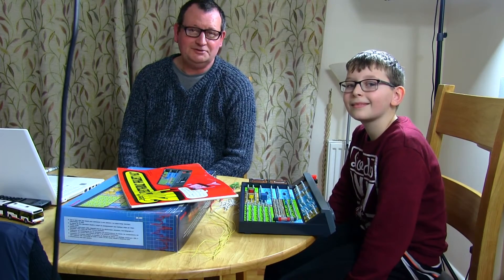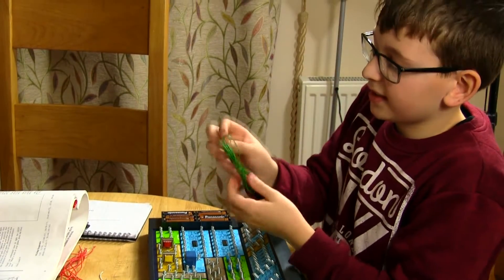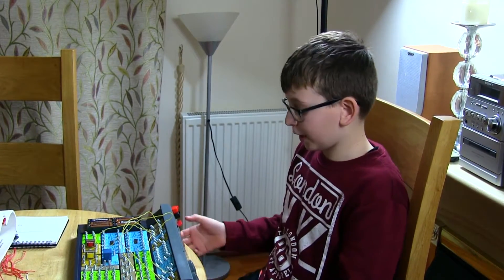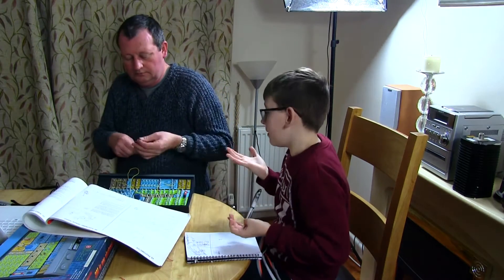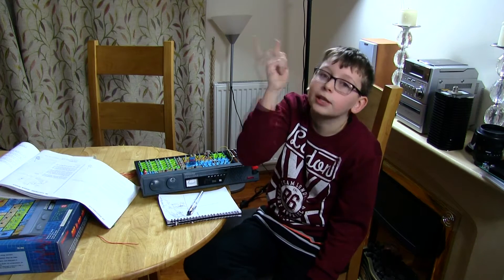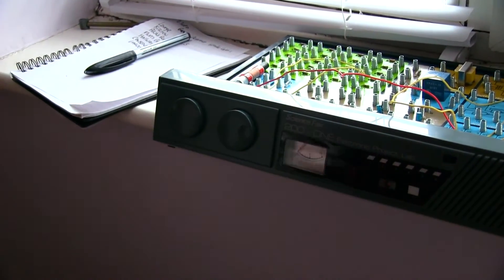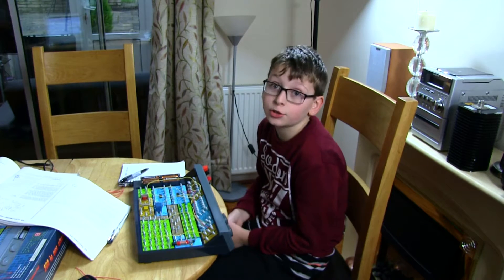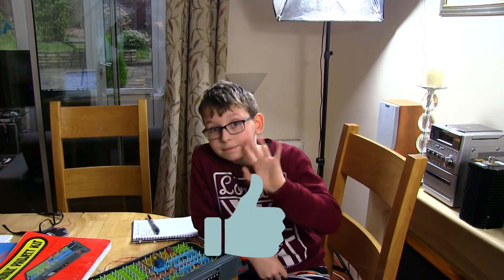Episode 1 THE PHOTOMETER - 200 in 1 Electronics Project Lab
Our very first Video, Paul tries out the Science Fair 200 in 1 Electronics project Lab, an electronics kit first launched back in the 1980s. Paul attempts to build a Photometer, a light measurement meter. Dad, Mike, comes to hand to check over the wiring as some simple mistakes can be made.

Paul uses the photometer to measure light in different rooms around the house.